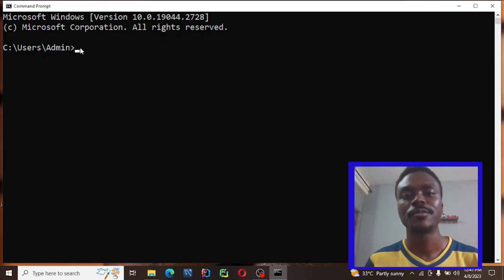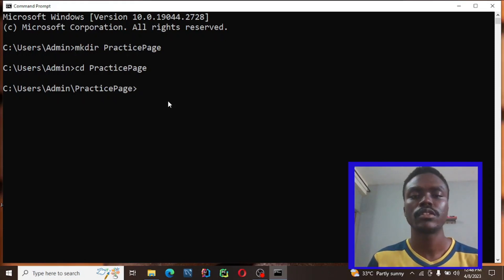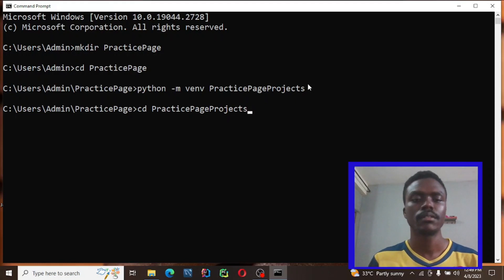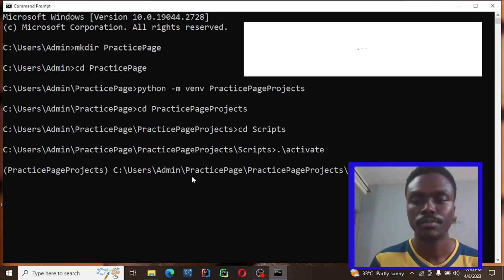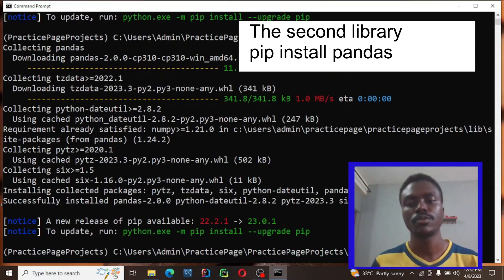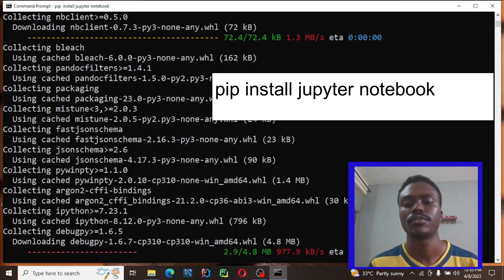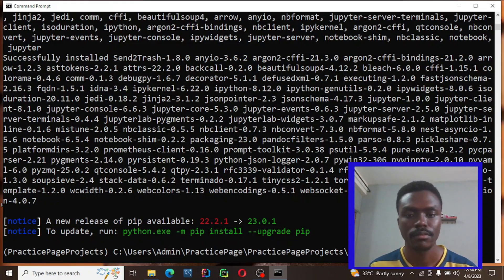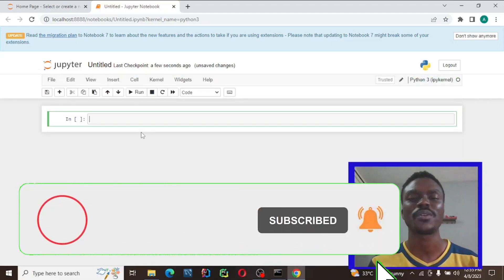How to install JupyterNotebook in a virtual machine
JupyterNotebook was installed using the terminal. You need to have installed python before you install JupyterNotebook